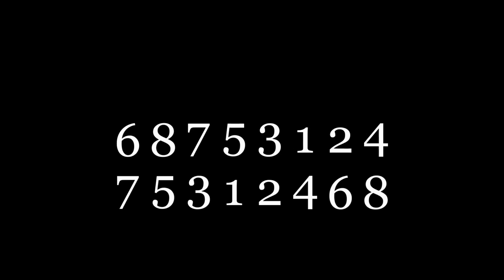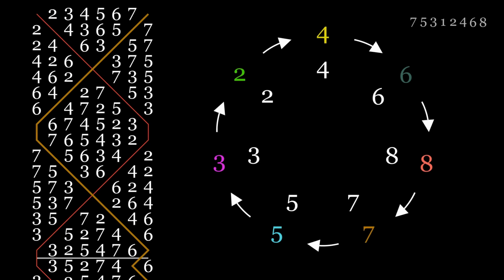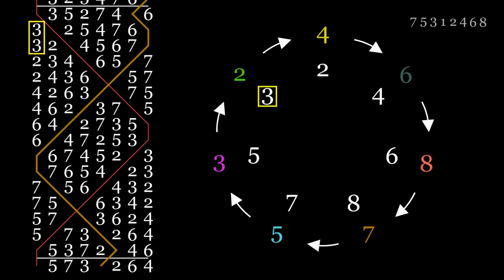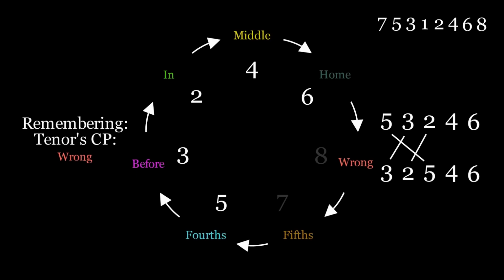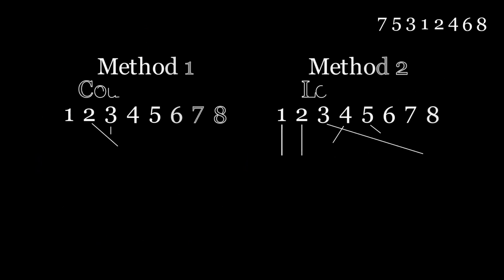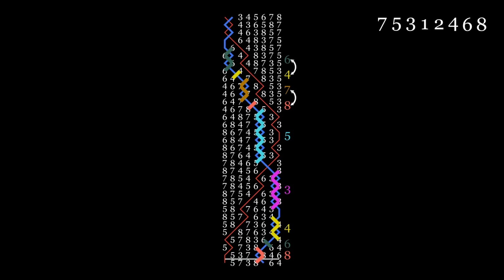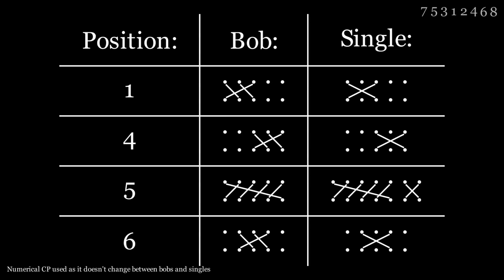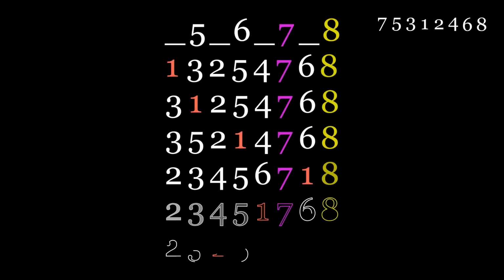Coursing order - The Ringing Rabbit Hole Ep.4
This is the fourth episode of a series in which I attempt to explain and visualise some concepts from change ringing. This episode covers coursing order and how it can be used while ringing!

Made using Manim, thanks to 3b1b for the obvious inspiration!